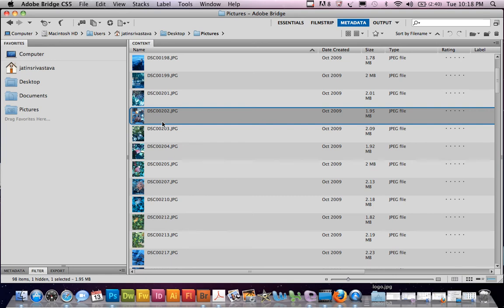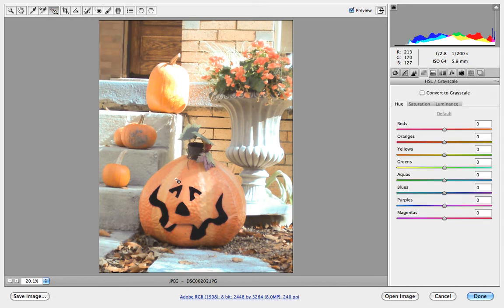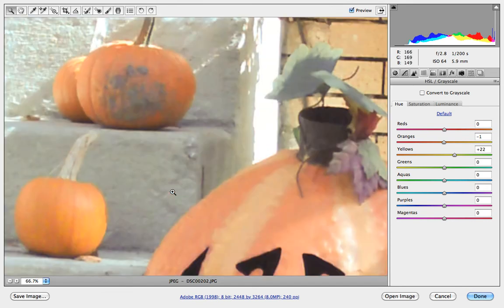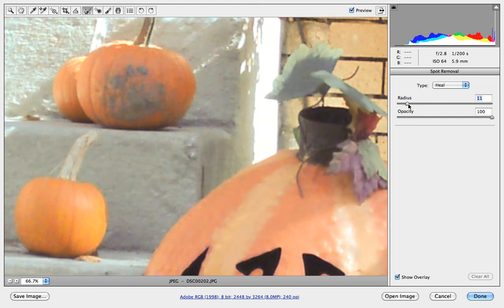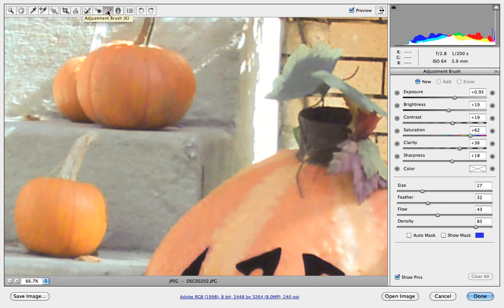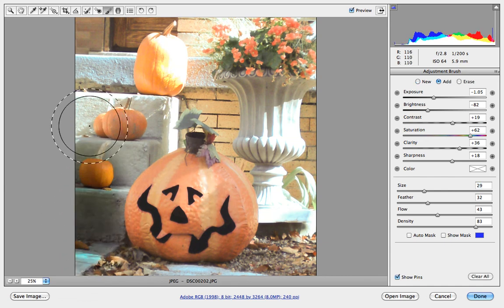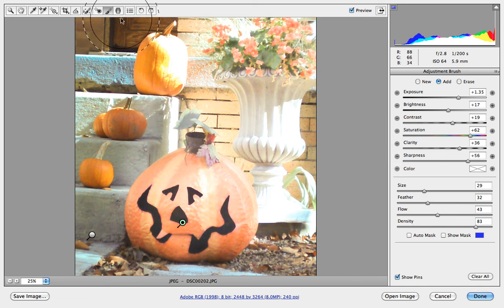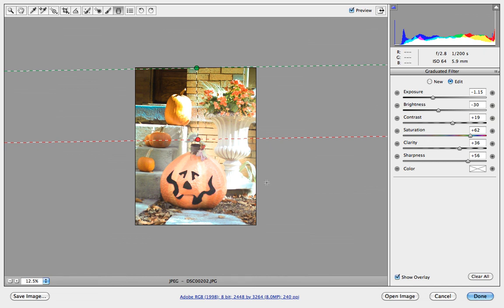Camera raw tools.mov